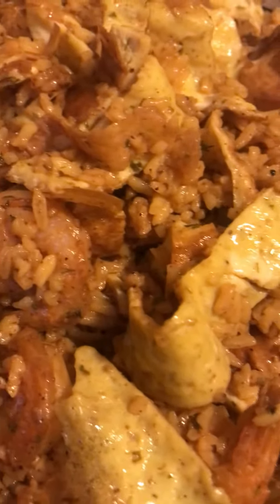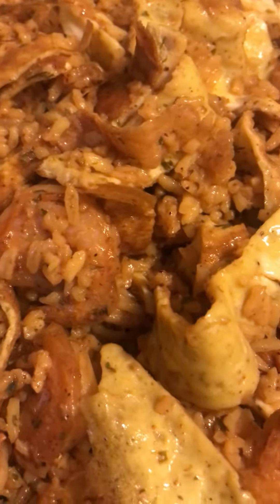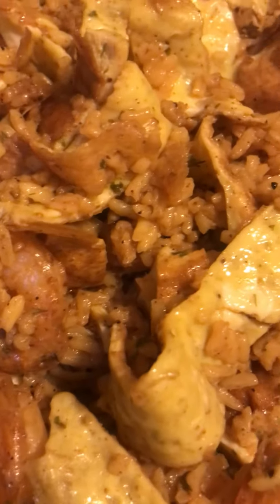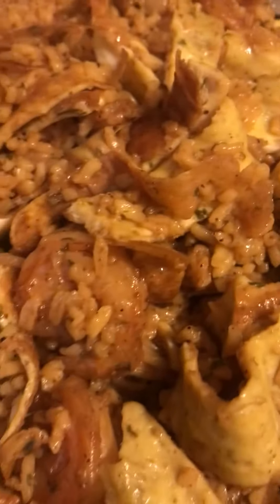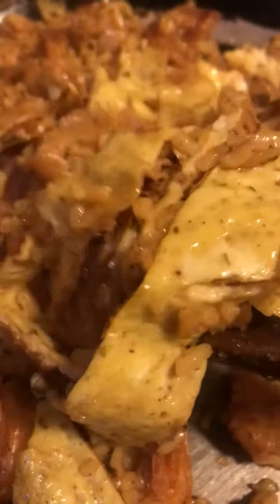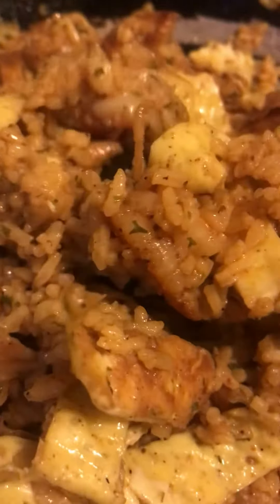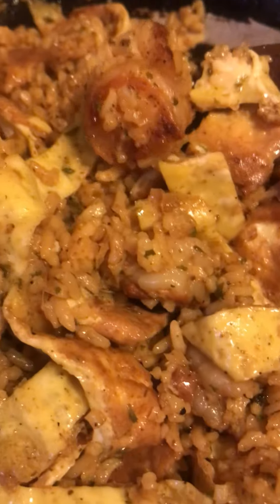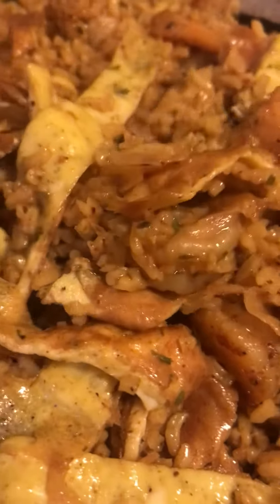Shrimp fried rice homemade